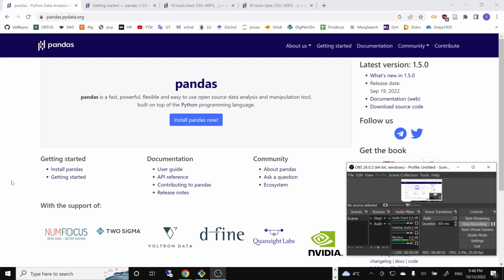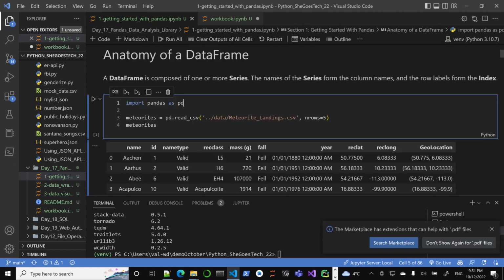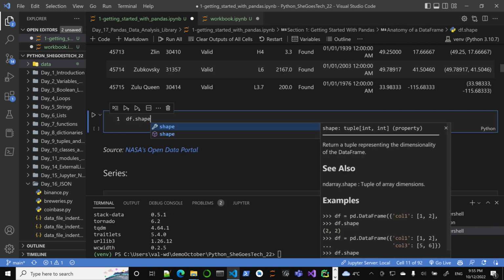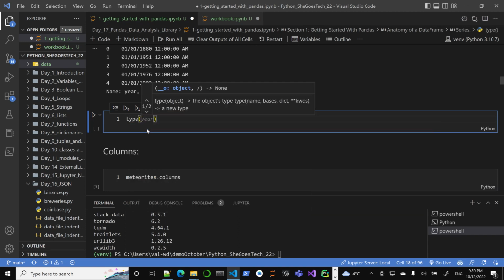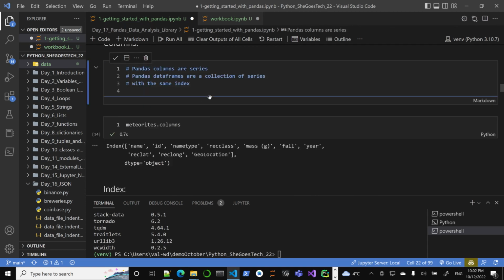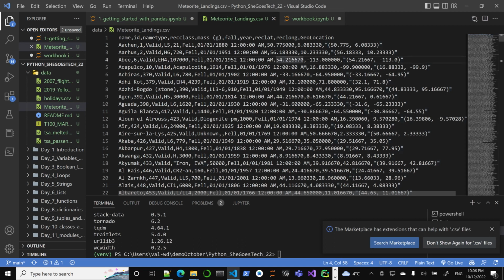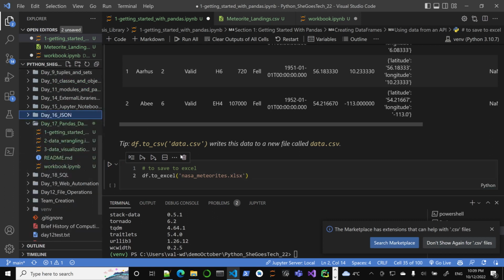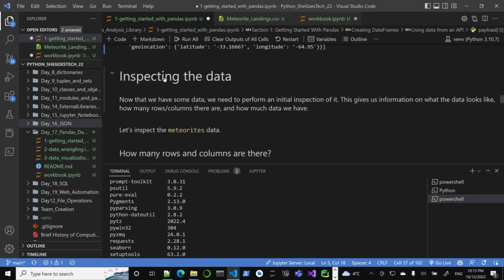Python SheGoesTech22 Day17 - Pandas introduction 2022 10 12 21 48 06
Getting your feet wet with Pandas Data Analysis